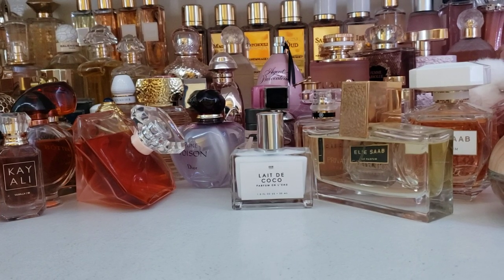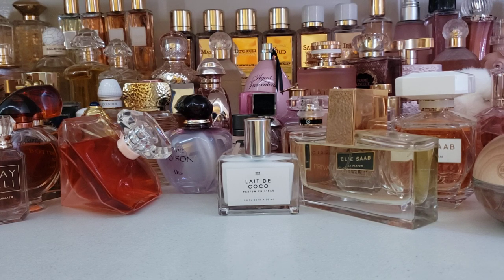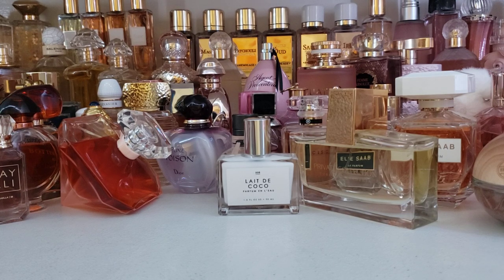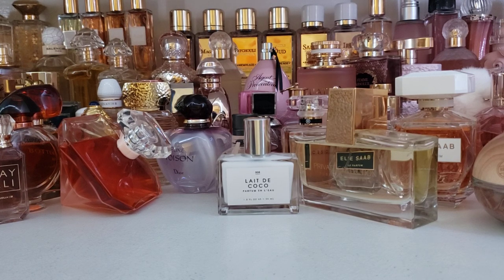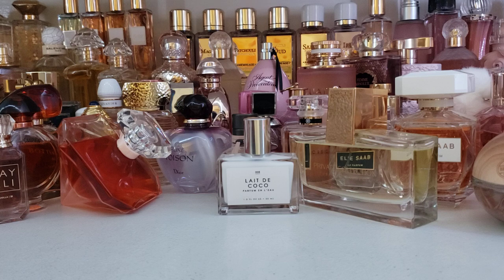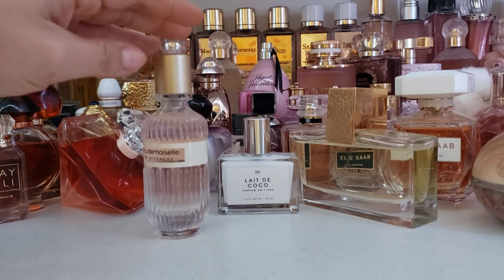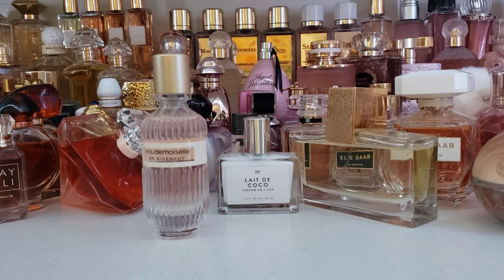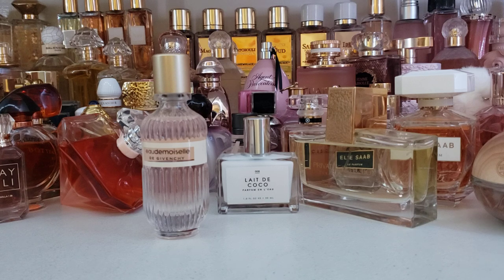SOTD: Eaudemoiselle by Givenchy, a citrus-y herbaceous floral wonderful for warm weather 🍋 🍊 🌹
Scent of the day is Eaudemoiselle de Givenchy by Givenchy. 💖

Check out our Real Housewives Who Sniff collaboration videos on white florals posting today, June 5, 2021.